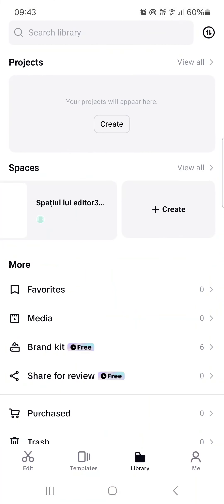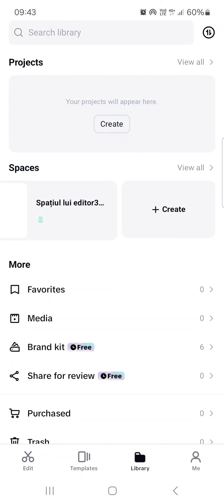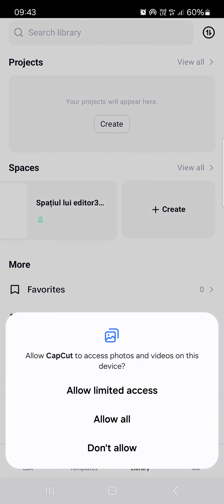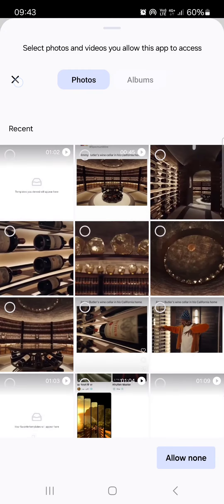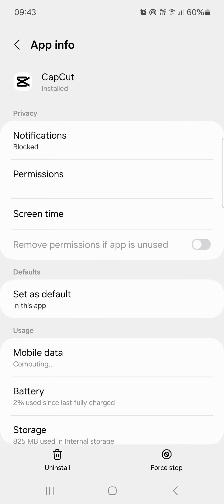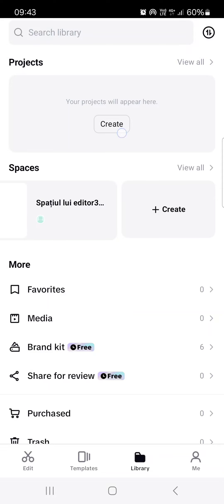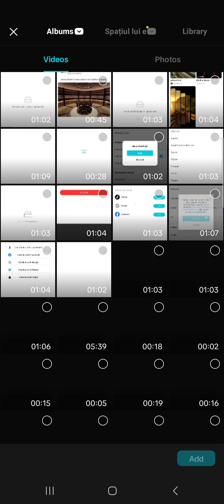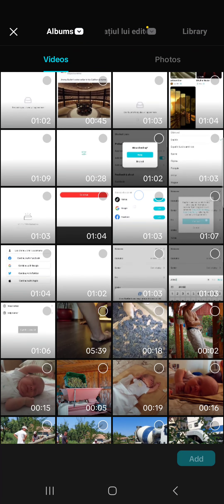How To Create Project On CapCut?